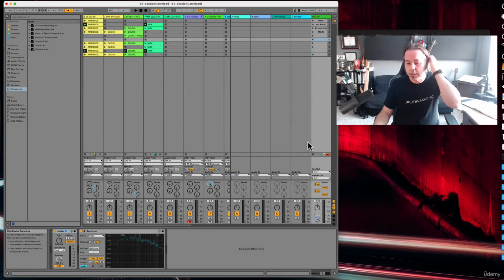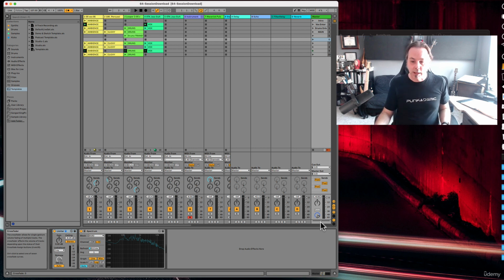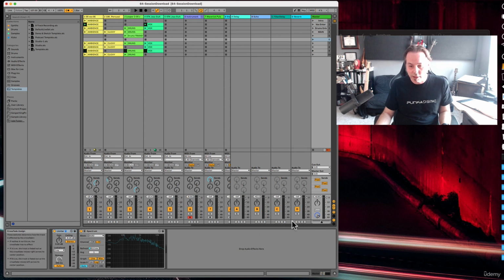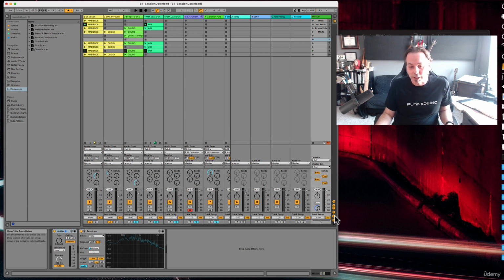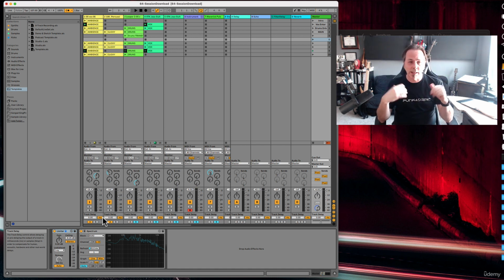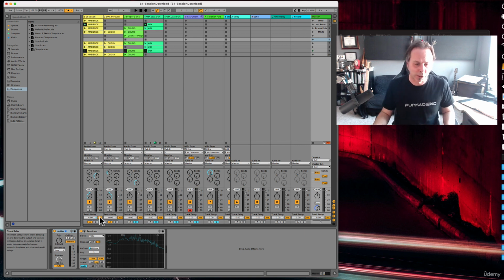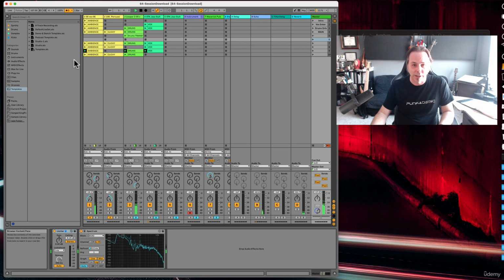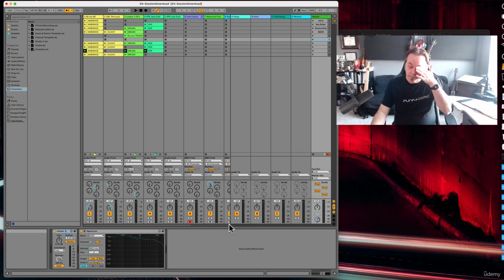273 Crossfader Setup (Ableton 11)